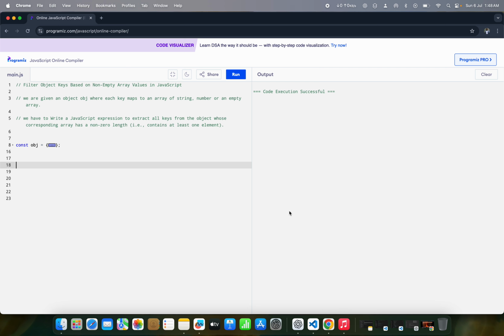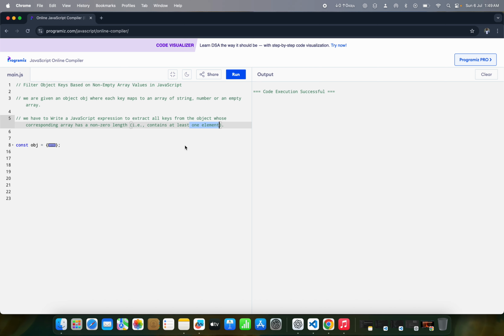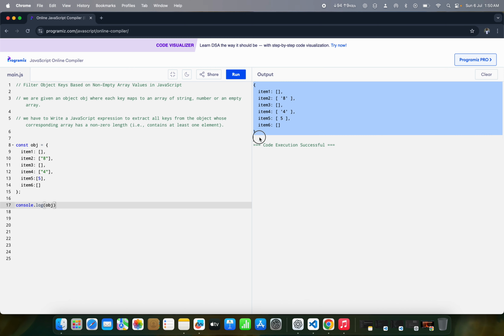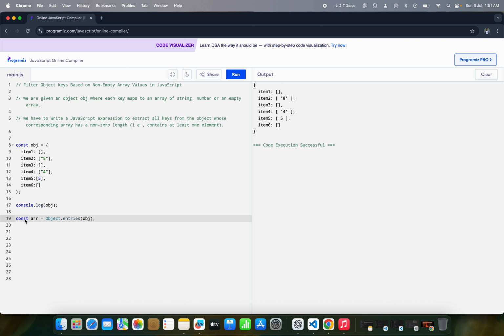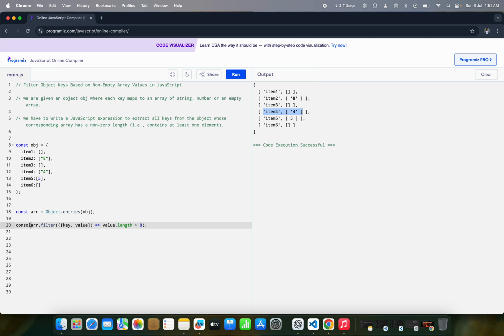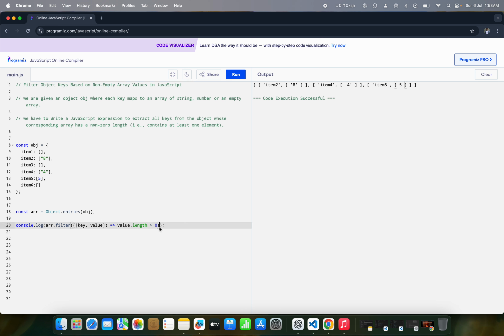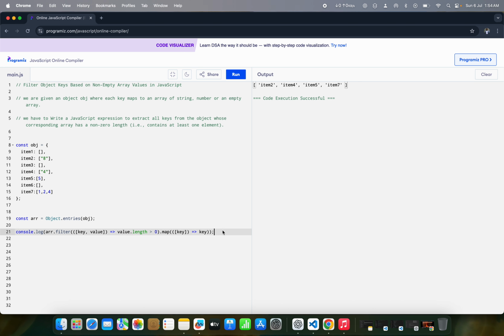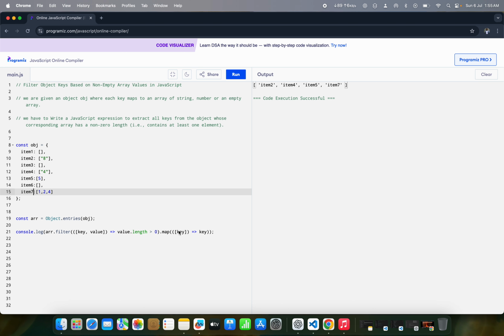Filter Object Keys with Non-Empty Arrays | JavaScript Interview Question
In this quick JavaScript coding video, we solve a common interview-style question:

🔹 Problem Statement:
Given an object with keys mapping to arrays, write a one-liner to extract only those keys whose values are non-empty arrays.

📌 Input:
const obj = {
  item1: [],
  item2: ["8"],
  item3: [],
  item4: ["4"],

✅ Expected Output:
["item2", "item4"]

💡 Concepts Used:
 • Object.entries()
 • Array.filter()
 • Array.map()
 • Arrow functions

This is a great example of real-world filtering using functional programming in JavaScript!

🎥 If you’re preparing for JavaScript or frontend interviews, don’t miss this!